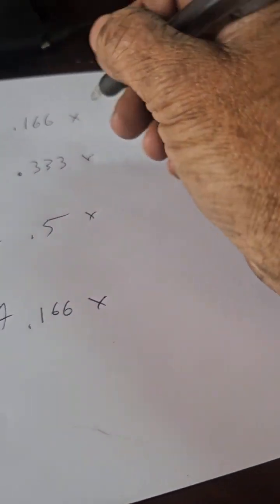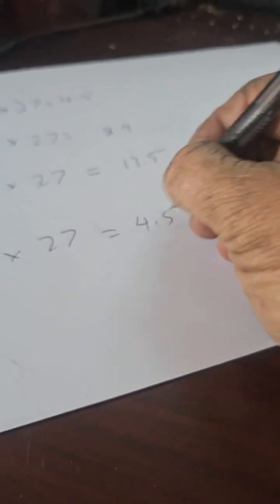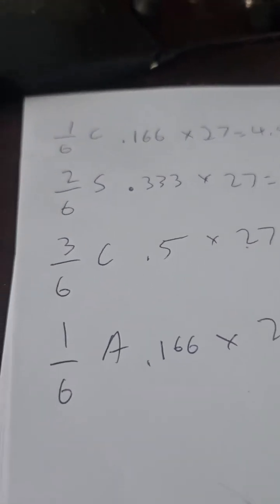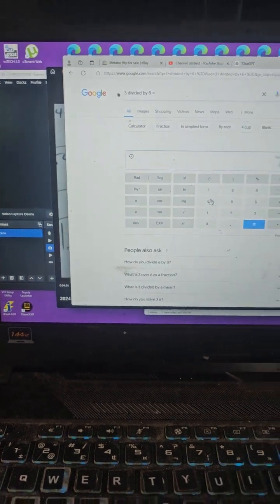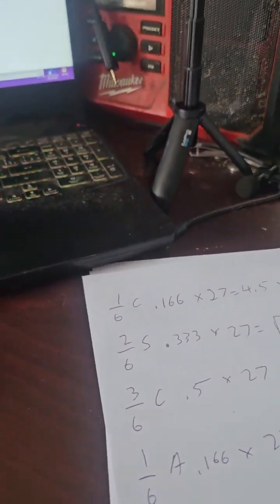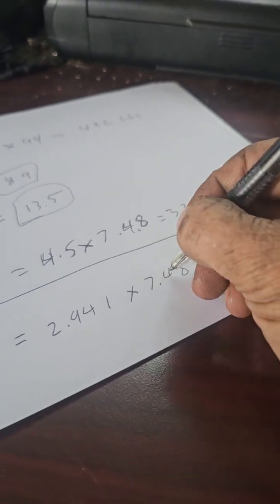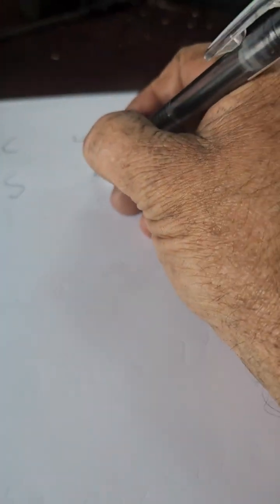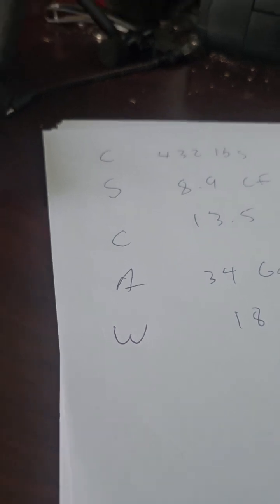under standing cement mixing